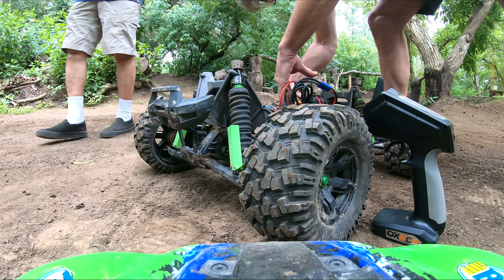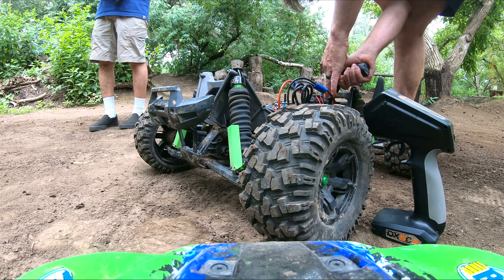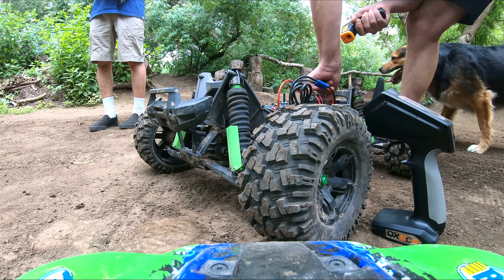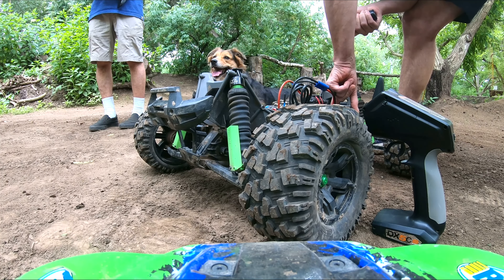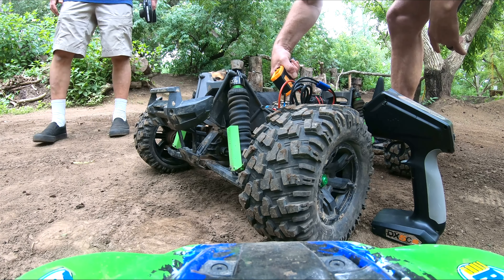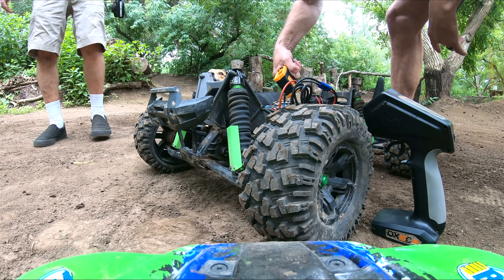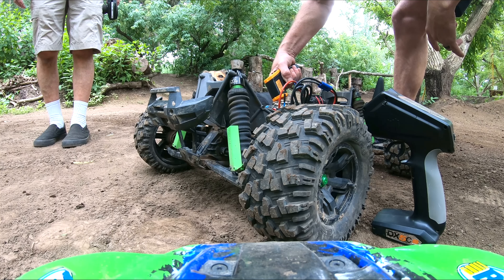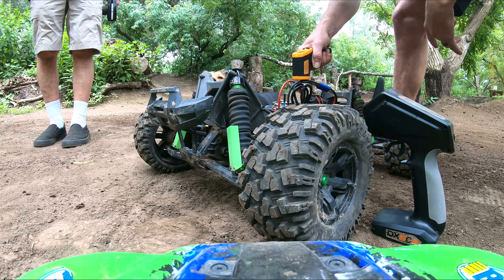XMaxx Test New Max6 combo 5687 1100kv and WFO gears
First run off the bench. Gave it a light beating Was a nice day, kinda windy and about 85 deg. 2nd run tested with higher temps 135 esc / 120 motor.
Testing made me hopeful that it will run cool enough to
handle our 100 deg + days in the summer

Im lucky enough to live near A Main Hobbies. order and pick up the next day (nothing stays broken for long) i get most of hobby items from them.

and other stuff, but bla bla...
new fans coming for motor and esc
this thing is a beast!!